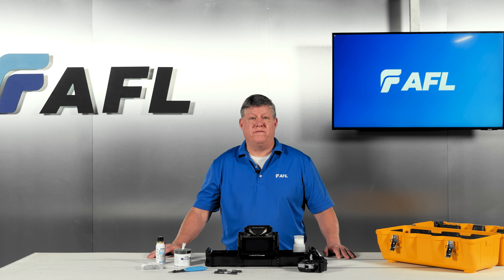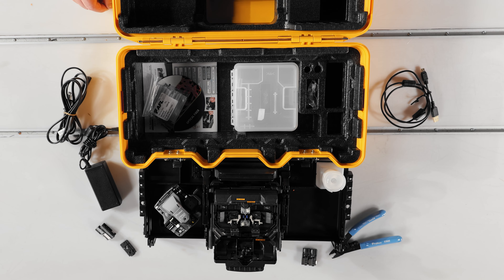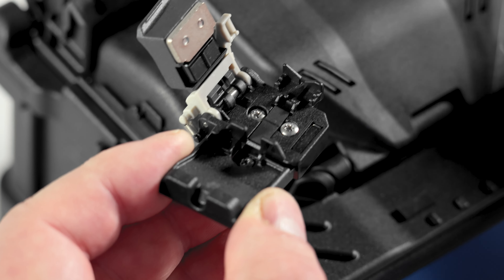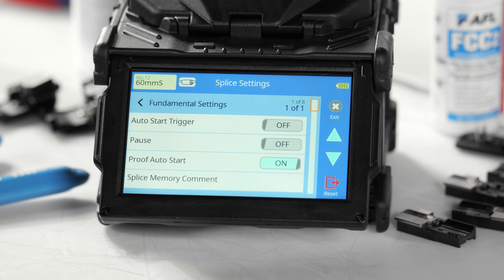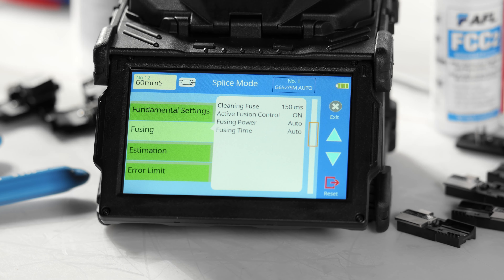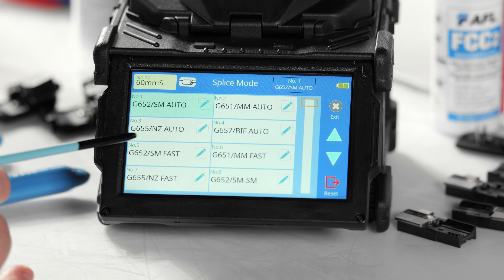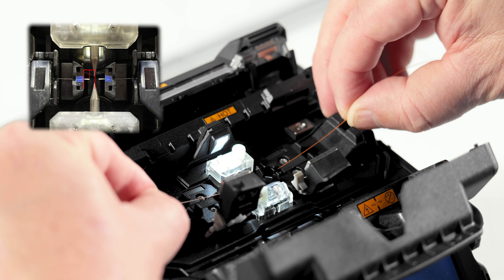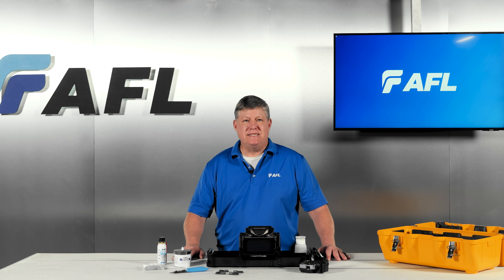Mastering Fusion Splicing: AFL Fujikura 45S Comprehensive Guide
Welcome to our comprehensive guide on the Fujikura 45S Fusion Splicer from AFL. In this video, we delve into the advanced functions and features of the 45S model, showcasing its innovative dual-fiber prep system that significantly reduces splicing cycle time. Whether you're a beginner or an experienced splicer, our step-by-step tutorial will help you enhance your splicing process with valuable tips and tricks.
In this video, you'll learn:
  - How to get started with the 45S Fusion Splicer
  - The benefits of the newly redesigned sheath clamps
  - Detailed instructions on splicing with sheath clamps and fiber holders
  - Key operation settings and arc calibration for optimal performance
  - How to utilize the Bluetooth-enabled Active Blade Management and Warm   - Splice Imaging features

The importance of proper fiber preparation and consistent maintenance
If you're new to fiber optic technology, be sure to check out our "Introduction to Fiber Optic Technology" video for a solid foundation. For those who want to revisit the basics, our Splicing 101 series is highly recommended.

0:00 Introduction
1:41 What’s in the Box
2:56 Splicing with Sheath Clamps
4:56 Splicing with Fiber Holders
6:27 Operational Settings
7:20 Arc Calibration
7:53 Active Blade Management / Bluetooth
9:02 Active Fusion Control
9:55 Slice Mode and Heater Mode
12:21 Fiber Preparation
14:04 First Splice and Practice